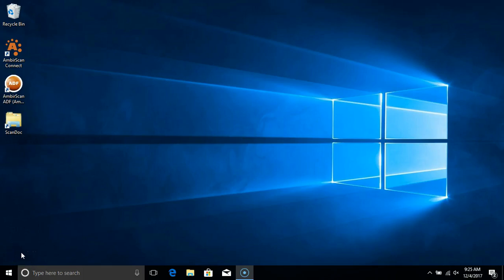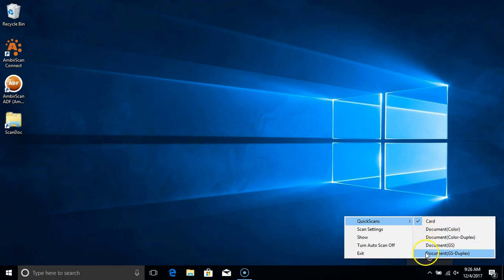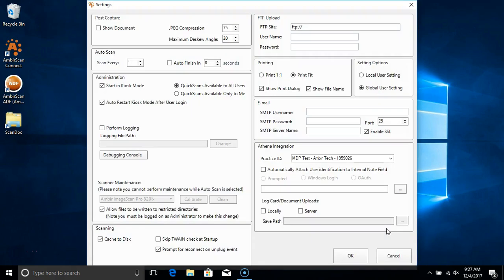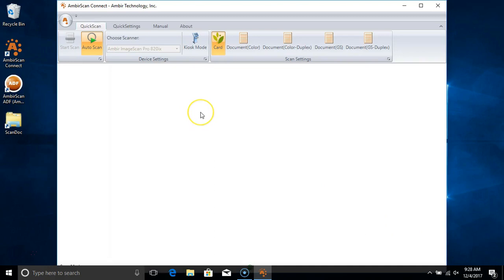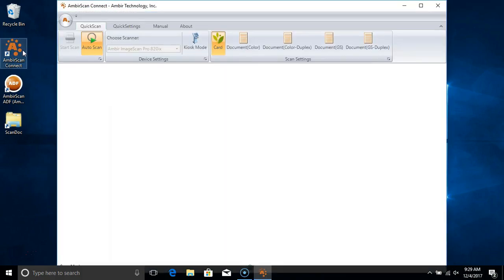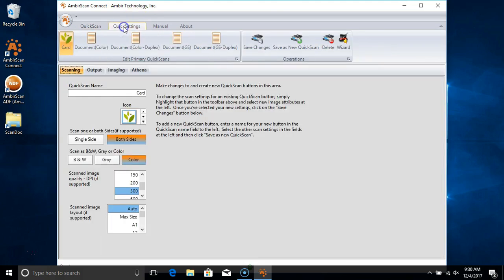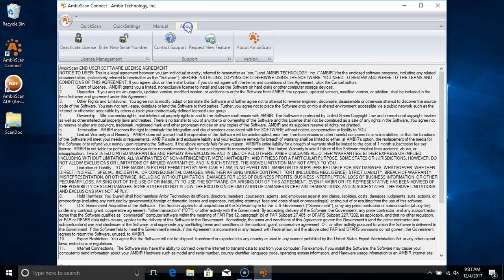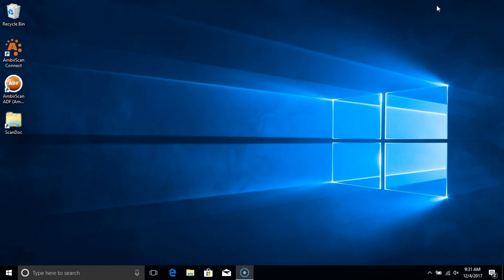AmbirScan Connect - Guided Tour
Overview of the AmbirScan Connect software and it’s various functionalities